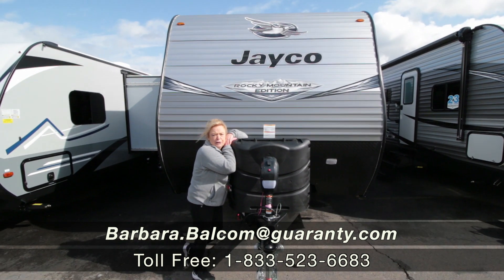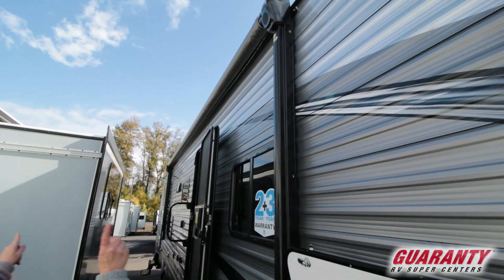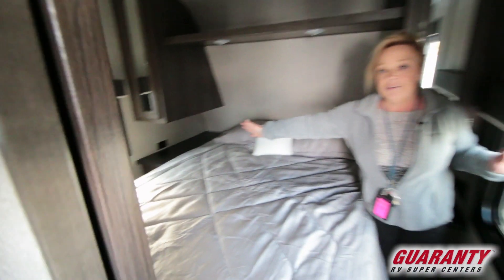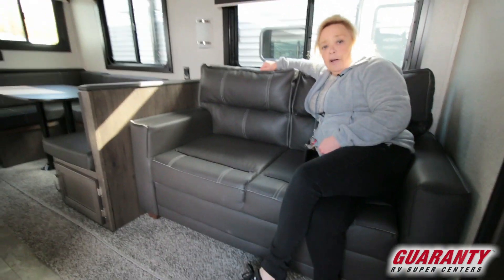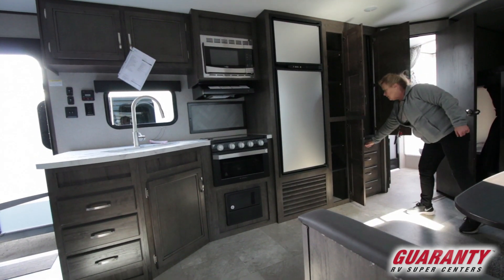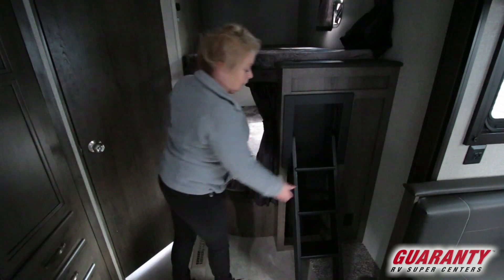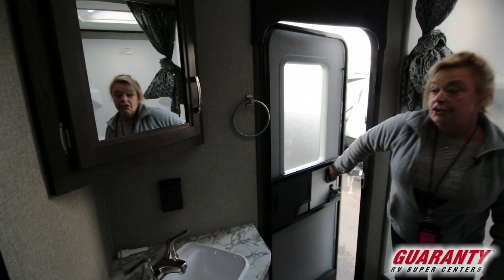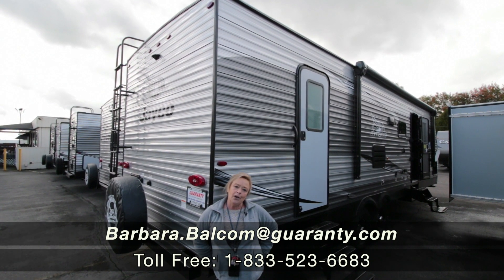2020 Jayco Jay Flight SLX 8 287 BHSW Travel Trailer • Guaranty.com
Get ready for an adventure in a 2020 Jayco Jay Flight SLX8 287BHSW. This Travel Trailer takes comfort to a whole new level and comfortably sleeps 10. 2 sofa bed(s) and 1 queen bed helps your family enjoy nighttime dream adventures too. And contains a Bunkhouse. And a master bedroom conveniently located in the Front. Take your camping experience to the next level with the Jay Flight SLX8 Travel Trailer which offers plenty of conveniences like a Center kitchen with U-shaped Dinette, Center living area and Rear bathroom. Your journey only gets better in the Jay Flight SLX8 Travel Trailer which also features a stove with 3 oven burners, Mid-Size refrigerator, and more. This Jay Flight SLX8 287BHSW, has a GVWR of 8150 lbs and a payload capacity of 2190 lbs. And carries 1 Black Water Holding Tank(s), 1 Fresh Water Holding Tank(s), and 1 Gray Water Holding Tanks. 2 door(s), 1 awning(s), 1 slideout(s), and equip this Travel Trailer. Visit Guaranty RV Trailer and Van Center at 150 Oregon 99, Junction City, OR 97448 to see the Jayco Jay Flight SLX8 287BHSW or give us a call today at to schedule a showing.